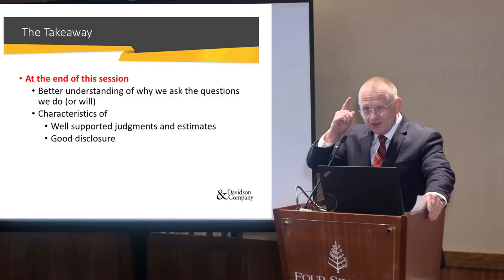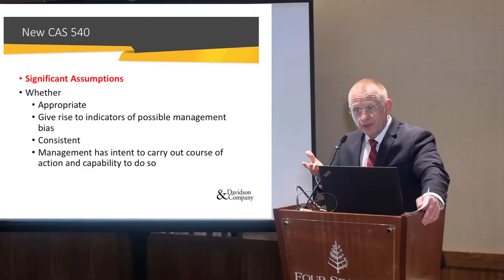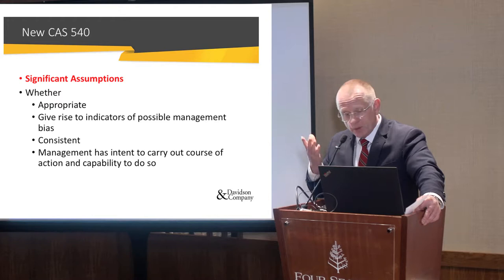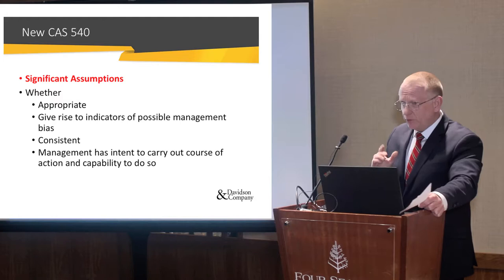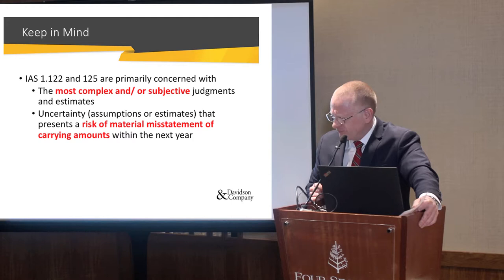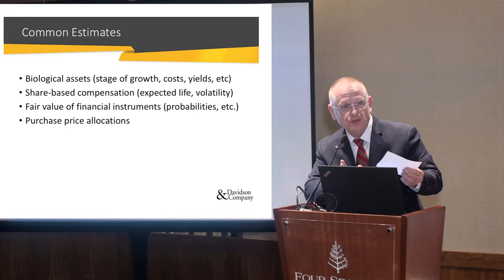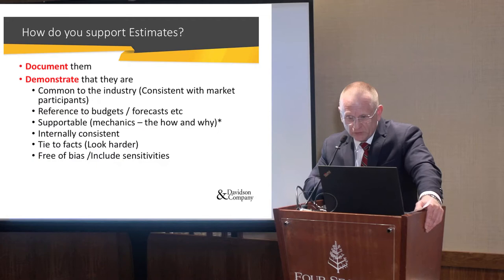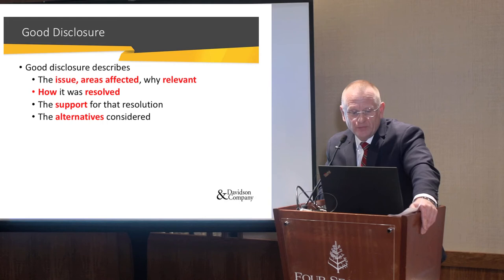2019 IFRS Update | Mark Weston | Estimates and Judgements - Issues Today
Mark Weston, valuations & advisory partner at Davidson & Company shares characteristics of estimates and judgements.

Davidson & Company is one of the top accounting firms in Vancouver BC Canada. Watch informative and educational videos on taxes, audits, and everything to do with accounting. Watch what it's like to be a part of the Davidson & Company family.

Don't forget to tune-in to the Ask Bahar episodes to learn more about accounting